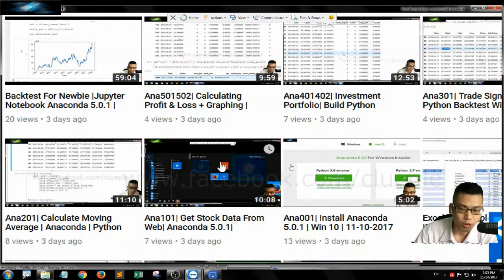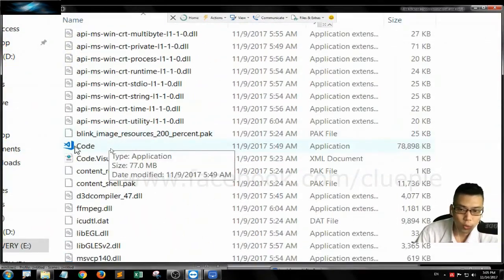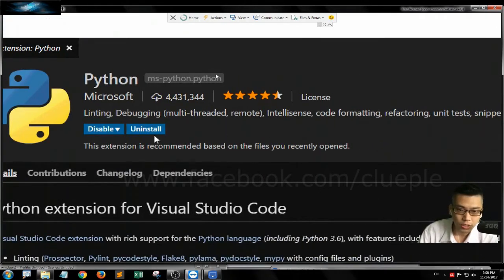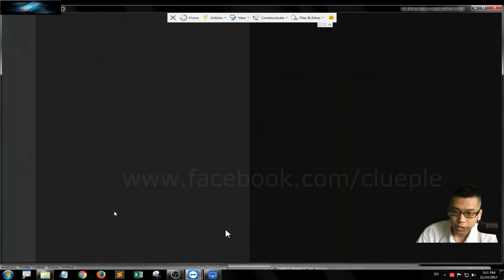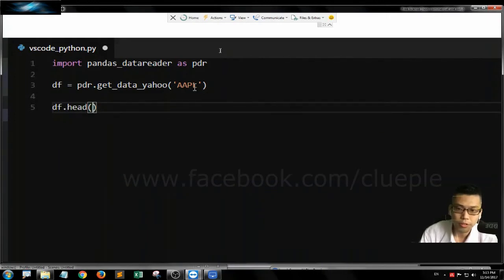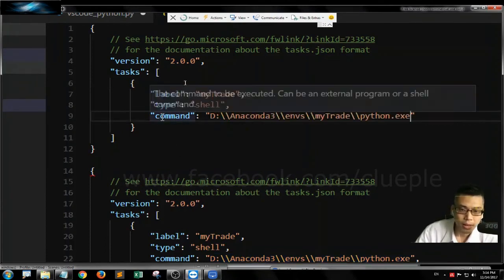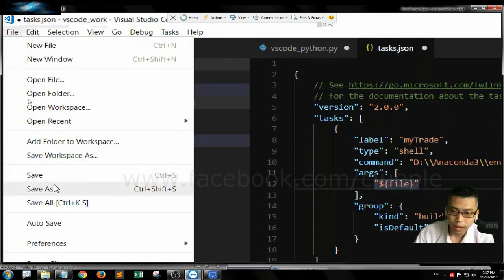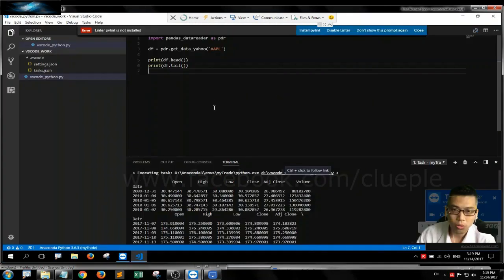Run Python With VSCode On USB| Anaconda Envs| Win 10| 2017-11-14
Just set up to use Visual Studio Code from USB to run Python from Anaconda environment on Windows 10.

It's kind of tricky comparing to Sublime Text 3.
But since VSCode is free and has a better default interface,
I'd recommend new users to code Python with VSCode.